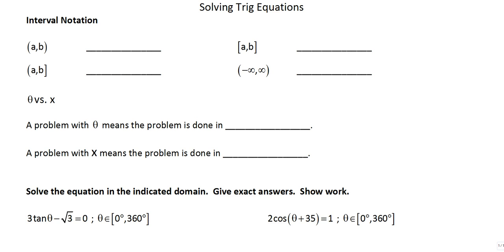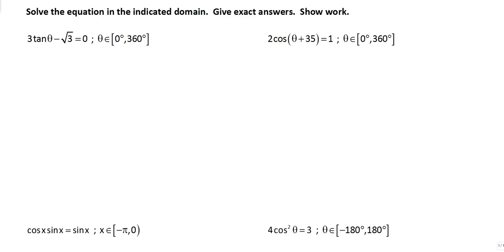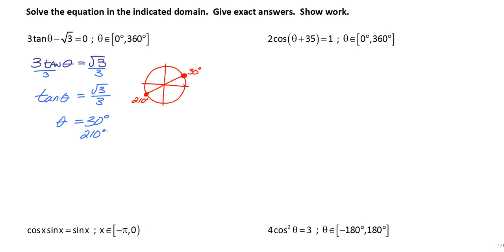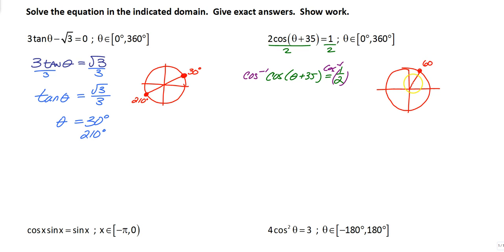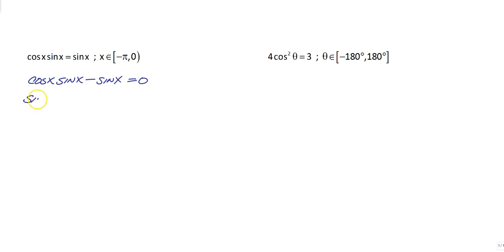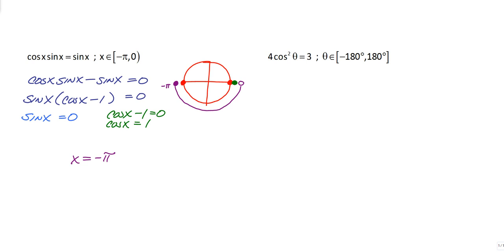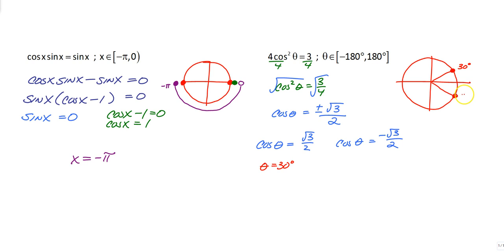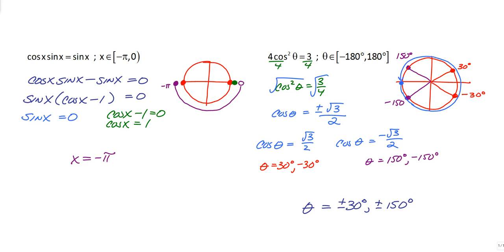Solving Trig Equations Part 1